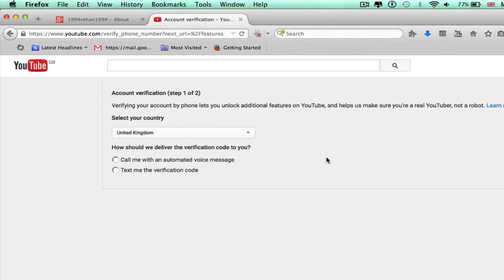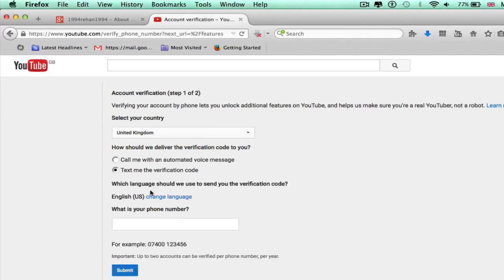How to VERIFY Your Account Status On YouTube - Basic Tutorial | New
How to Verify Your Account Status On YouTube | New